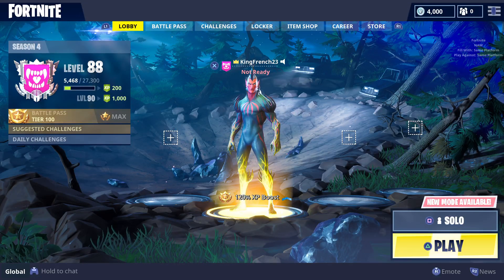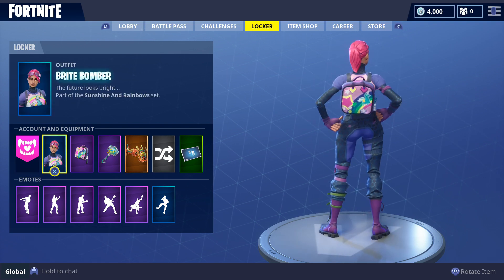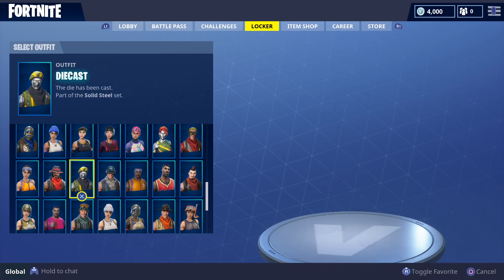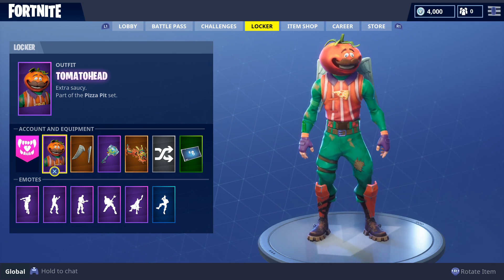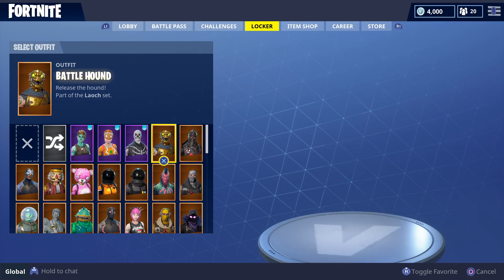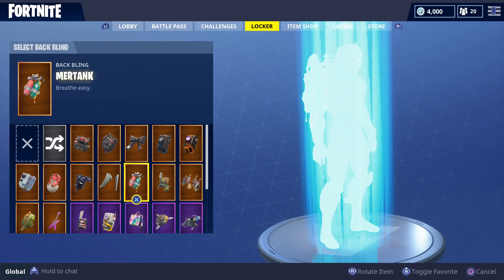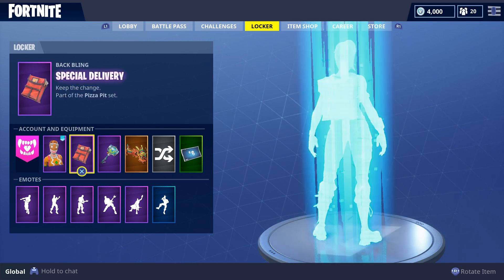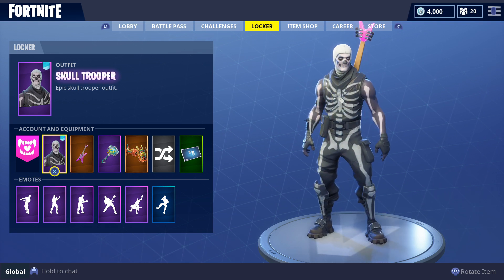TOP 15 TRYHARD SKIN + BACKBLING COMBOS IN FORTNITE!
HERE ARE THE 15 MOST TRYHARD SKINS + BACKBLINGS IN FORTNITE! ENJOY :)

► If you enjoyed the video & want to see more Fortnite, press that Like button!